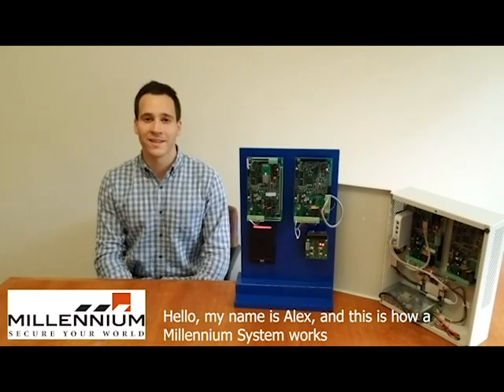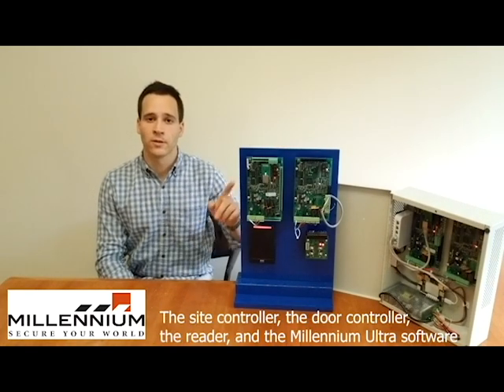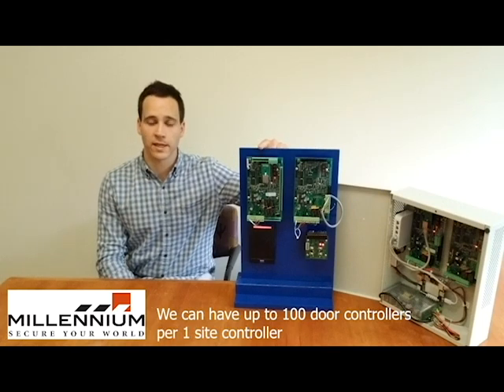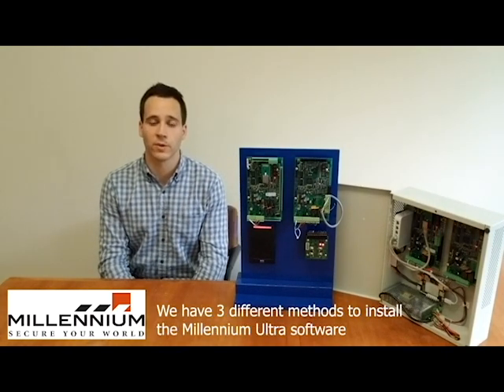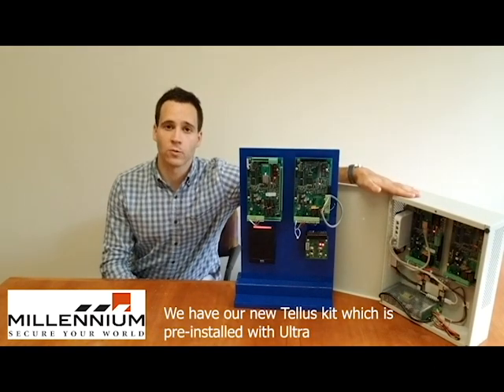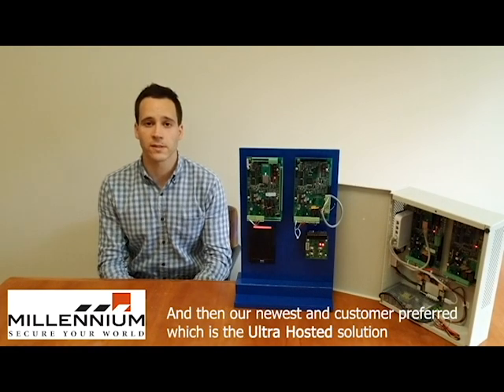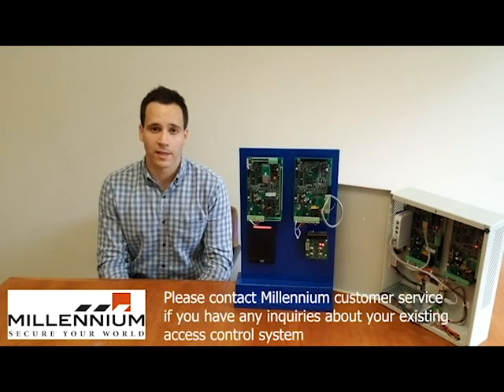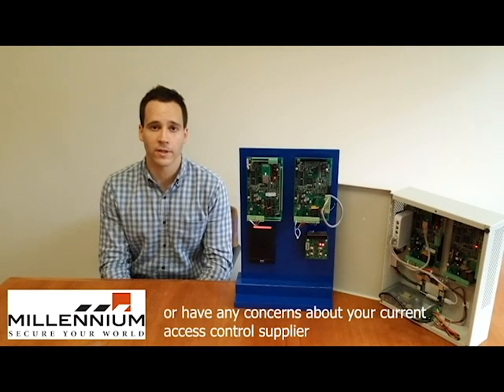Millennium Access Control Systems Overview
Video showing the various options available for a Millennium Access Control system, including the components of individual Millennium systems, and the features of each of these components.